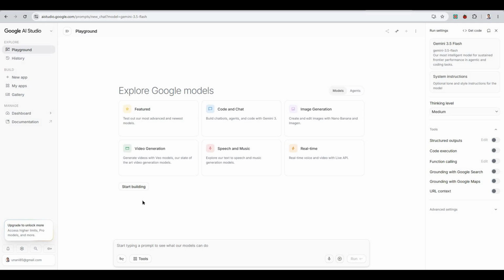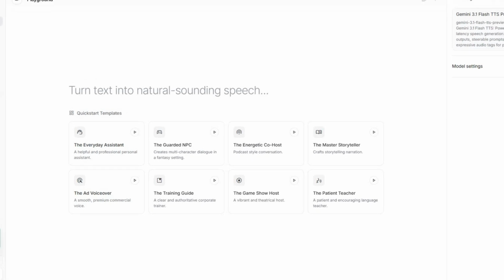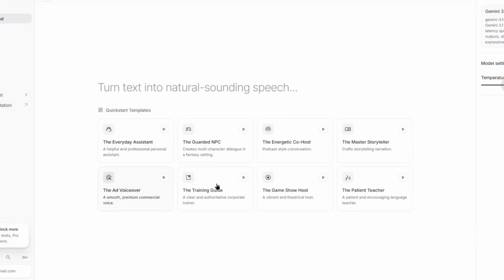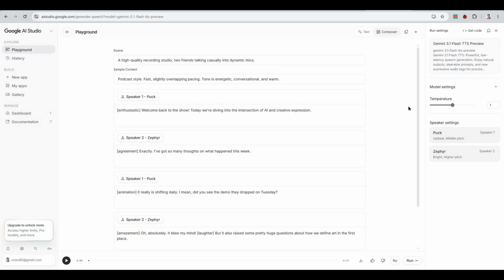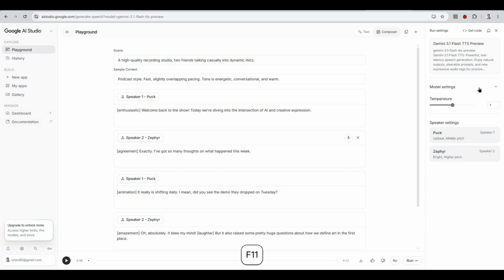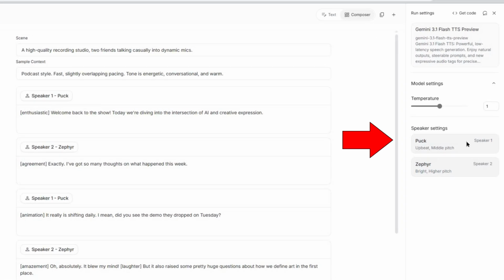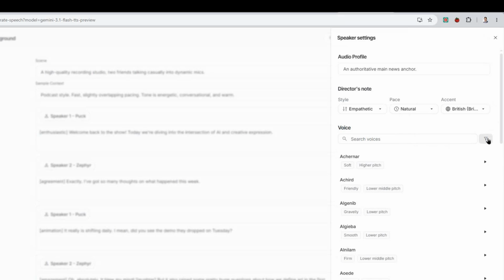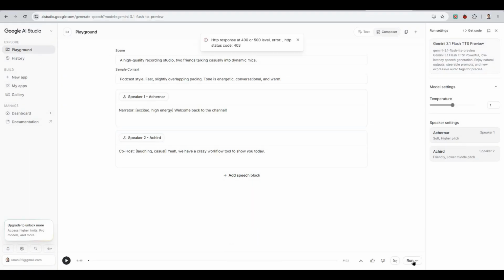Google AI Studio Voice Generator Tested: Better Than Paid Alternatives?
Google AI Studio voice generator lets you create realistic AI voiceovers for free without paying for expensive subscriptions. In this step-by-step tutorial, you'll learn how to use Google AI Studio to convert text into natural-sounding speech, choose different voices, adjust settings, and generate high-quality voiceovers for YouTube videos, tutorials, presentations, and more.
Whether you're looking for a free AI voice generator for content creation or want to explore Google AI Studio text-to-speech features, this beginner-friendly guide will show you everything you need to get started. You'll also discover how Google AI voice generator tools compare to other AI voice solutions and how to generate professional voiceovers directly from Google AI Studio.
If you're new to the platform, this Google AI Studio tutorial covers the basics, making it easy for beginners to follow along. By the end of the video, you'll know how to use Google AI Studio to create free AI voices quickly and efficiently.